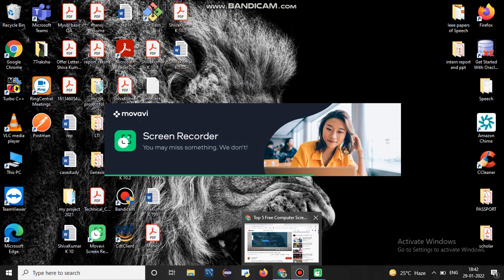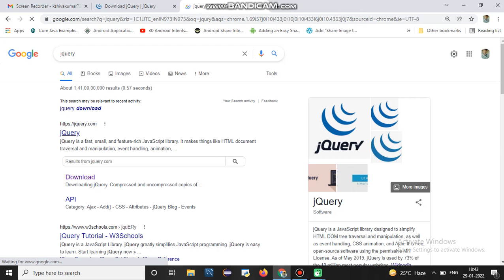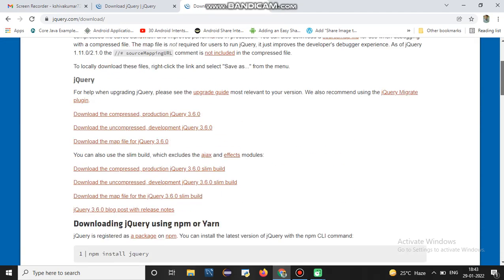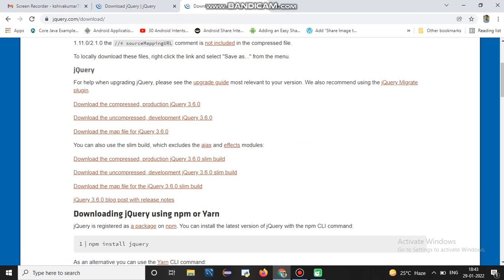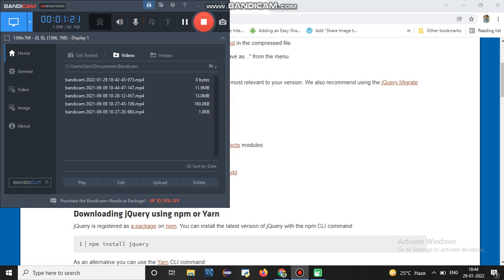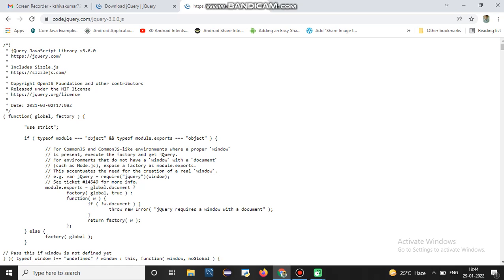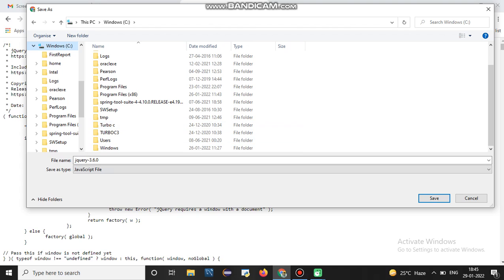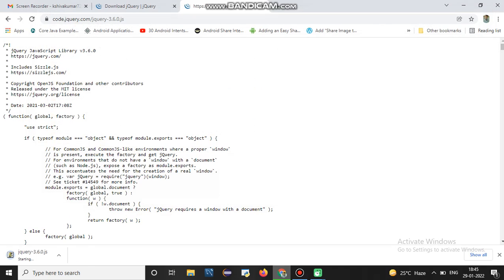Jquery download for begginers Complete (Login and Registration using bootstrap and Jquery )